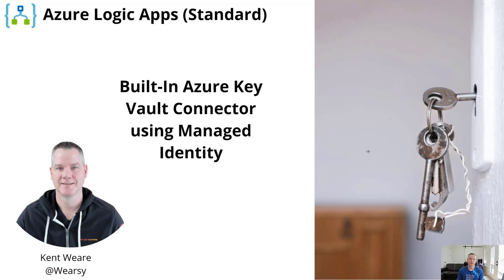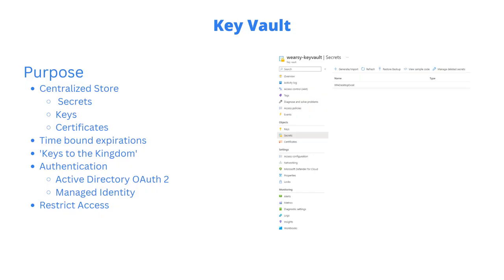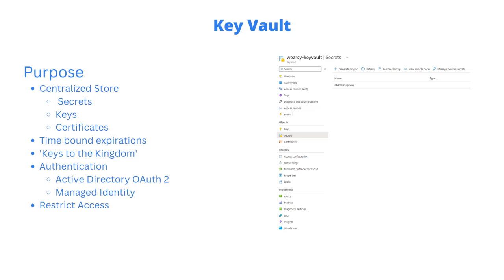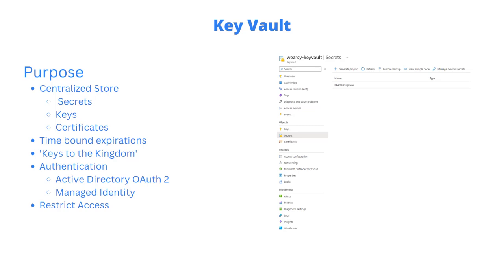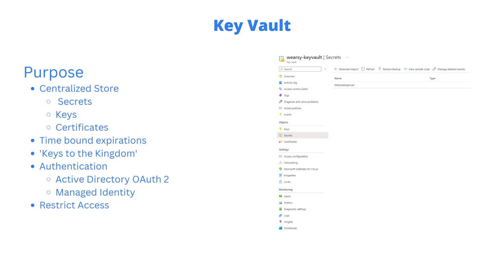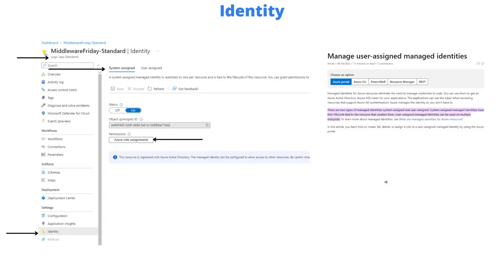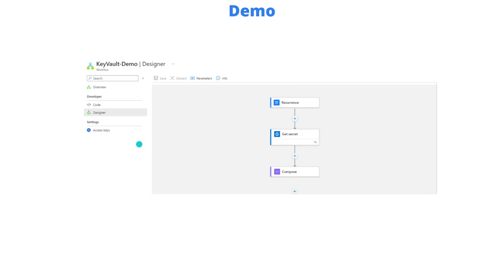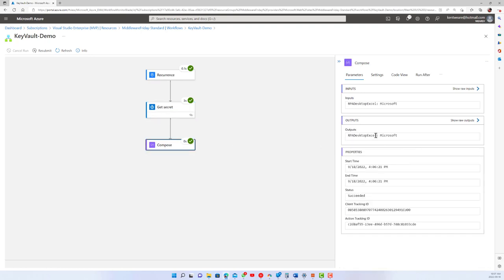150 - Using the Built-In Azure Key Vault Connector in Azure Logic Apps (Standard)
In this video, we will discuss the new Azure Key Vault Connector in Azure Logic Apps (Standard) which is Built-In. We will also use Managed Identity when establishing a connection.